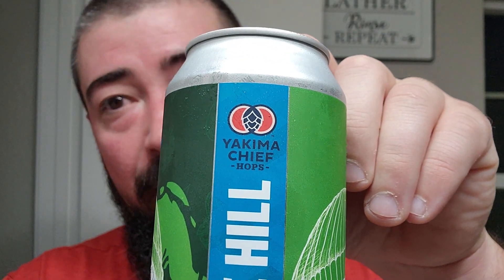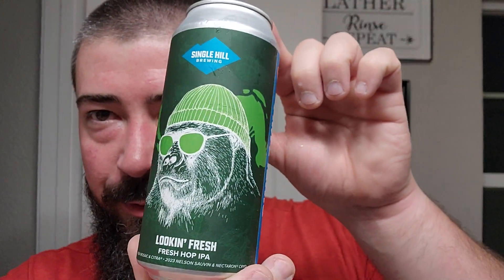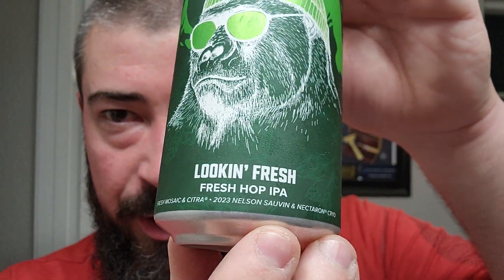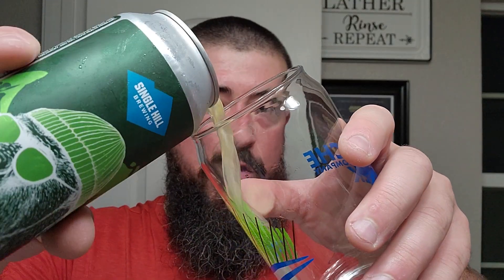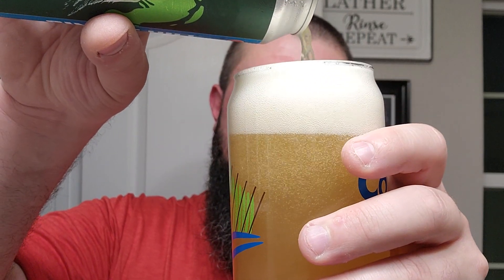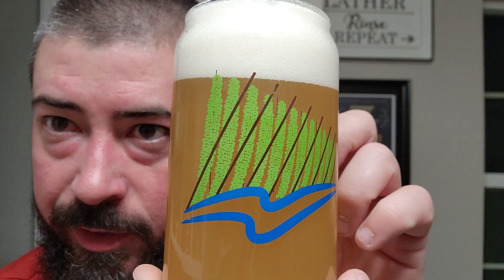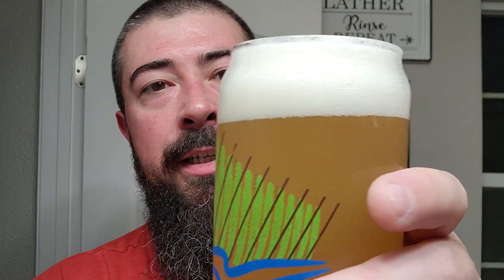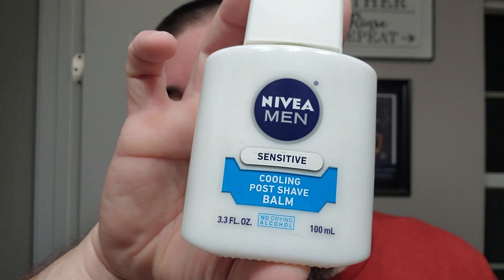SS Challenge - Williams Mug Soap, Trotter Handcrafts Brush, & Gold Dollar Straight Razor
In this video, I continued my month of straight razor shaves with a little fun challenge! I wanted to challenge shavers to stop crutching on their favorite high end soap or their most forgiving razor and instead look inward and focus on their technique. Technique is the most important aspect of our shaves! So grab a sh***y soap and get a great shave! Stop being the bad craftsman who blames his tools.

Menthol Grinder:

Organic Menthol Crystals:

Items Used:
•Williams Mug Soap
•Lancaster Razor Works Shaving Bowl, Brush Scuttle, Black Sheep Towel, & Premium Strop
•Gold Dollar Straight Razor
•Trotter Handcrafts T1 Badger Brush
•Nivea Man Cooling Post Shave Balm

Channel's Mentioned:
‎@marionthebarbarian886  (Instagram & YouTube)

The Beer:
•Single Hill Brewing / Outskirts Brewing Co - The Gambler Ipa